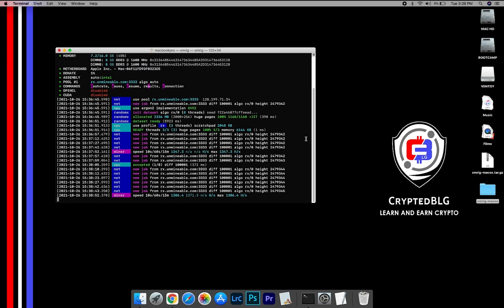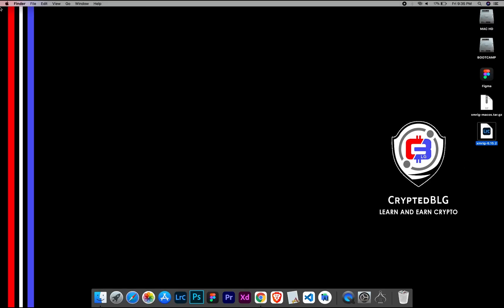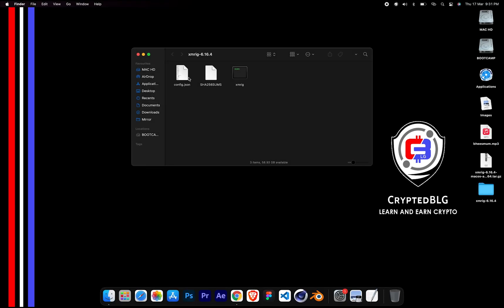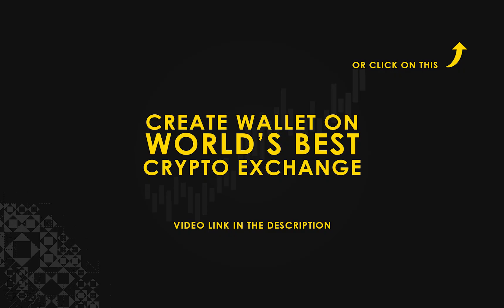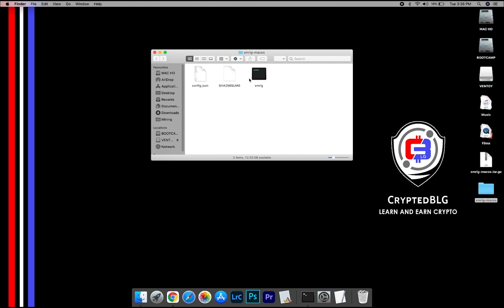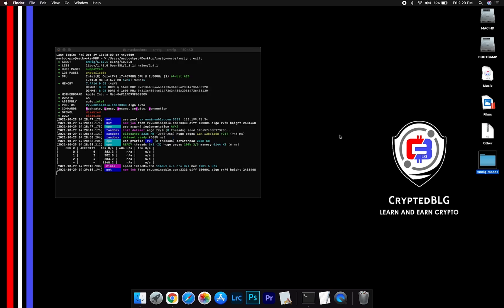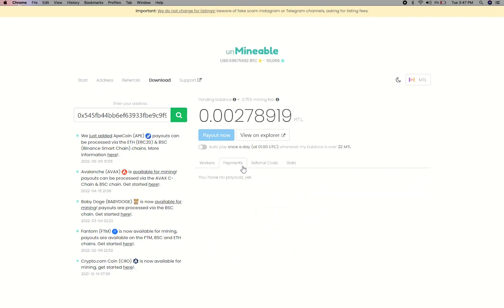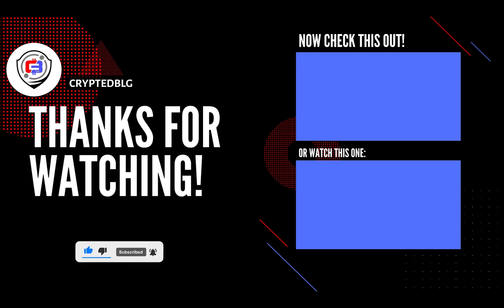How To Mine Metal On Any MAC | Intel or M1 | MTL | Fast and Easy | Beginner Guide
In this video, we show you how to easily mine Metal on any MAC (both macOS 10.13+, Intel or macOS 11+, Apple M1).
By following the steps, you can start MTL within 3 minutes.

Don't have a Metal Crypto Wallet?

Server

Alternative Port: 13333
▶US (EAST)
Alternative Port: 13333
▶CANADA
Alternative Port: 13333
▶EUROPE
Alternative Port: 13333
▶ASIA

Timestamps
0:00 Intro
0:19 Download Miner
0:26 Extract Miner
0:30 Miner Configuration
1:00 Settings
1:20 You're Mining Metal !
1:35 Web Dashboard
1:56 Outro

Tags & Hashtags
how to mine Metal 2022, how to mine Metal in 3 minutes, this beginner friendly mining tutorial, the best way to mine Metal for beginners, easily mine Metal on any mac, mine Metal on mac, mine Metal at home, easy way to earn passive income, how to mine your first Metal , Metal mining on mac